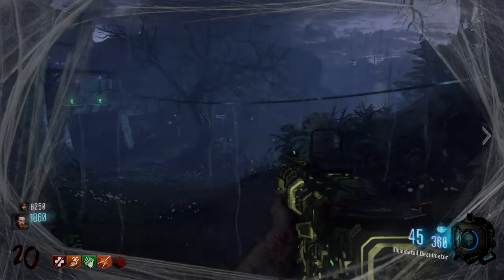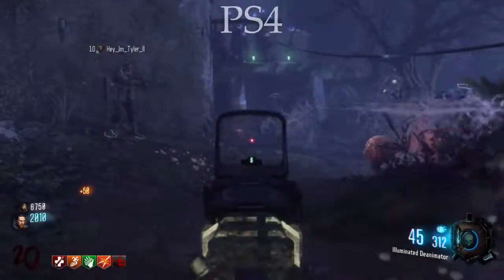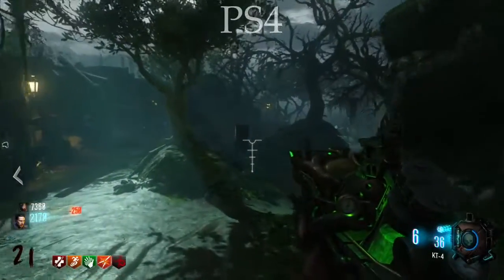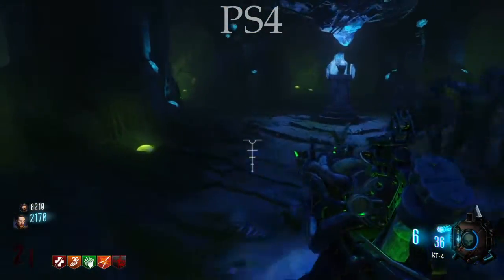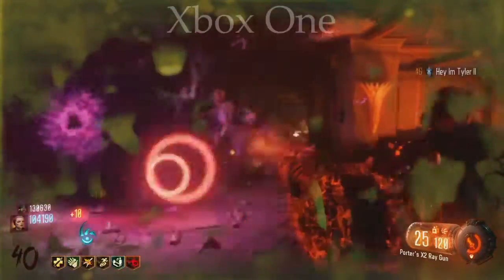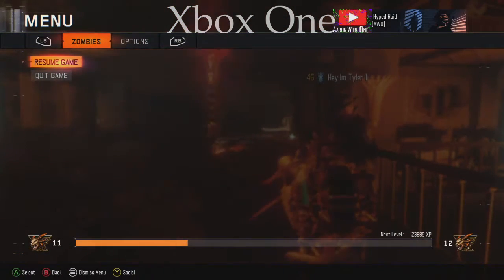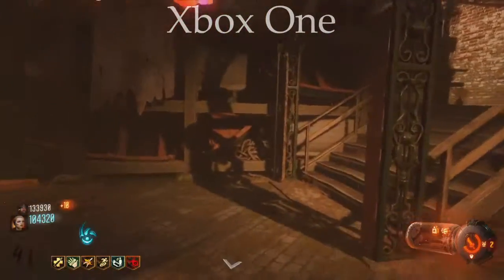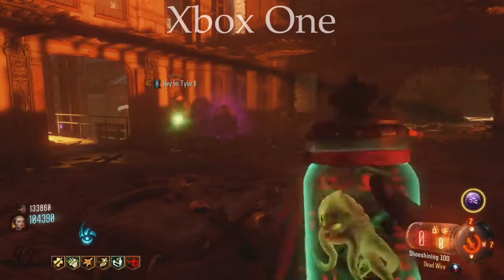PS4 vs Xbox One: Black Ops 3